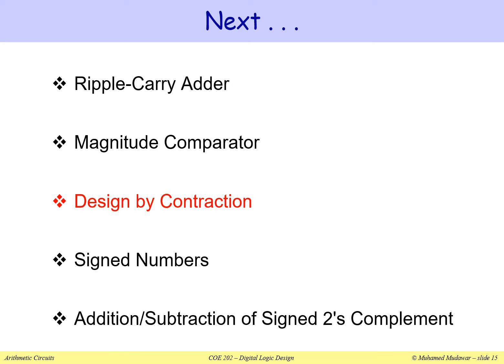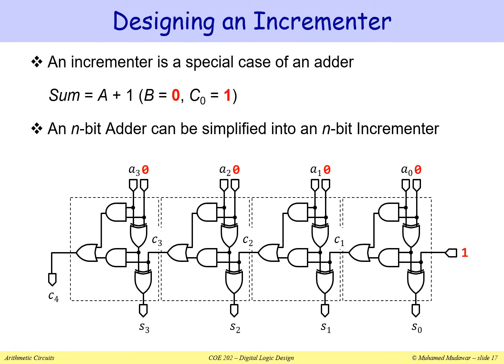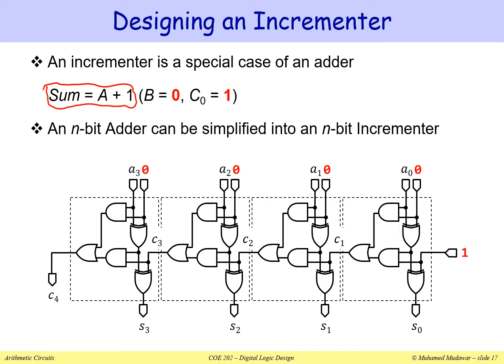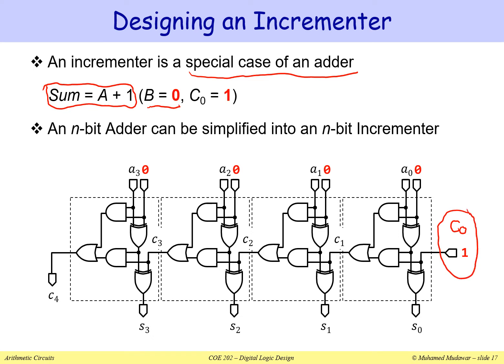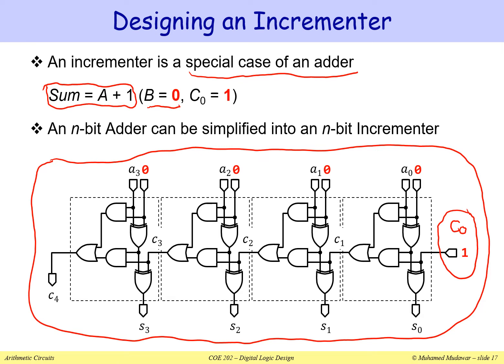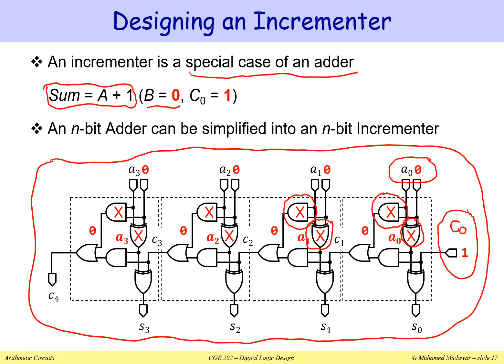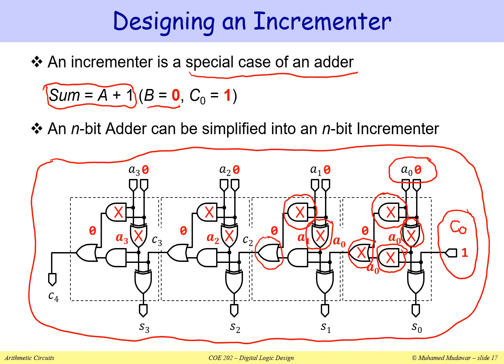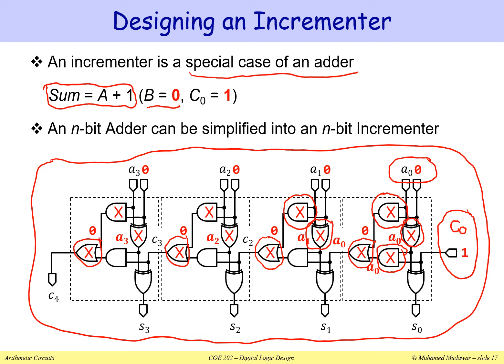9.3 Design By Contraction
This video explains design by contraction for the COE 202 course at KFUPM